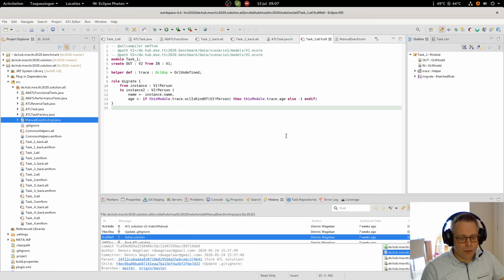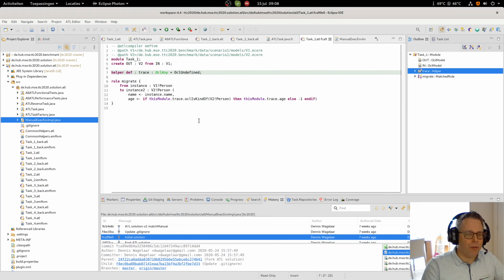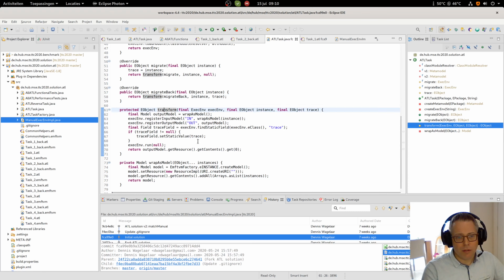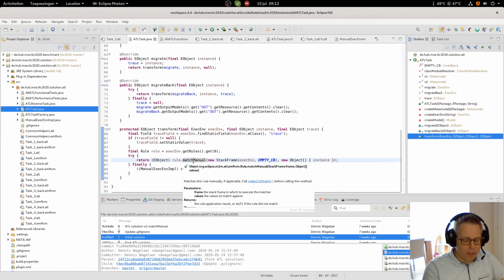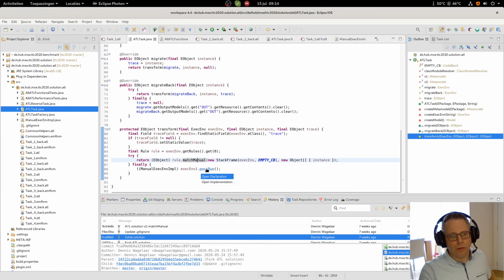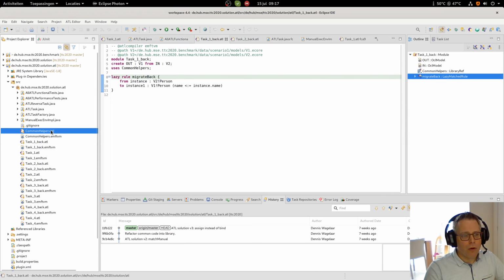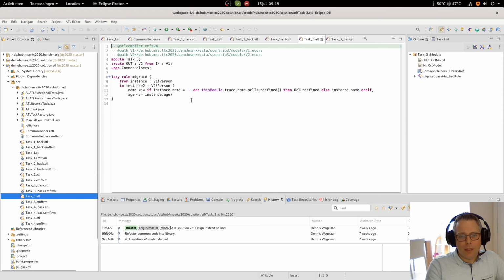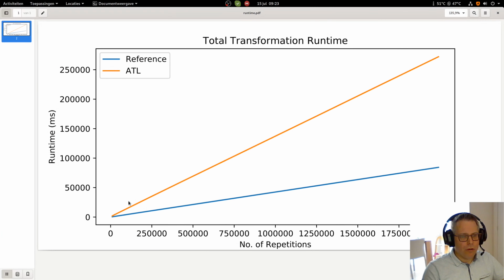Transformation Tool Contest 2020: ATL/EMFTVM solution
This video demonstrates how ATL can be adapted
for small, repetitive transformations of single elements instead of en-
tire models. In addition, a performance comparison with the reference
solution will be given.